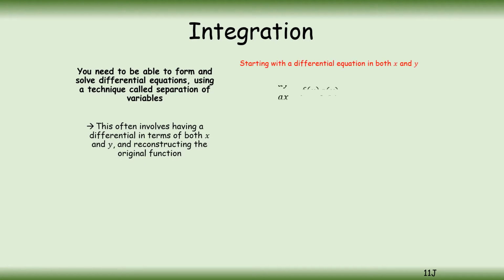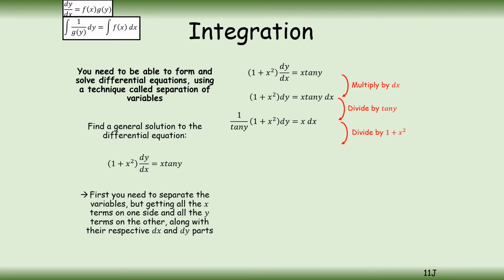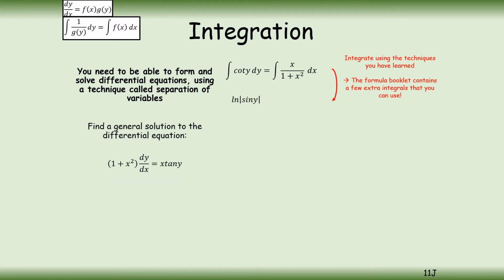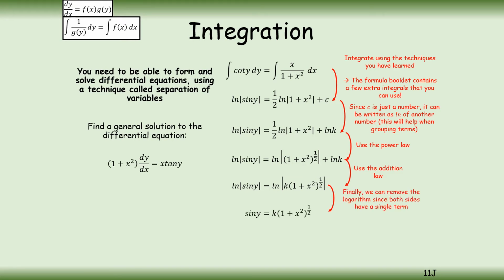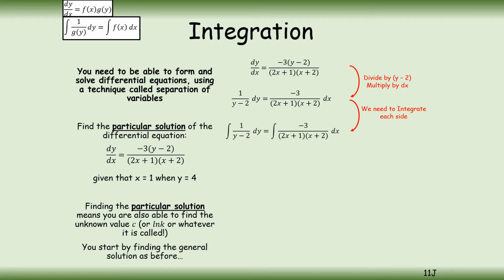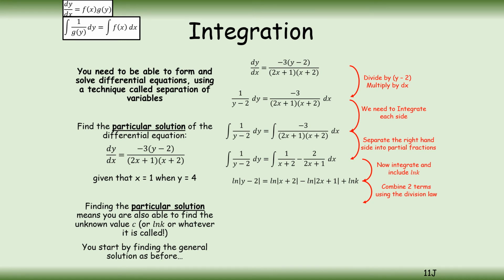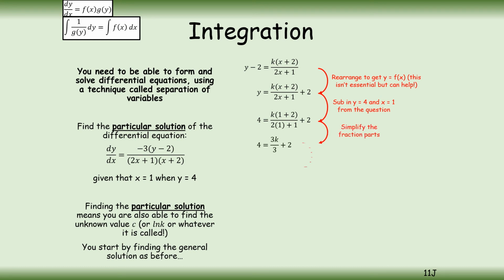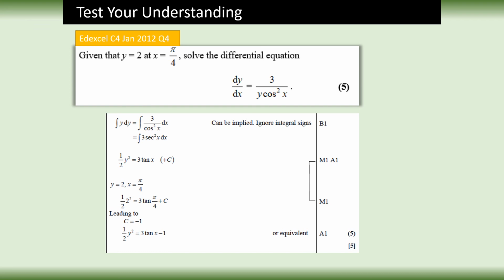Differential Equation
You need to be able to form and solve differential equations, using a technique called separation of variables.